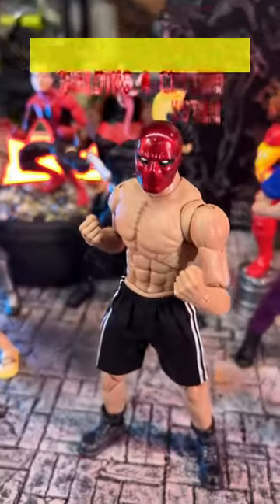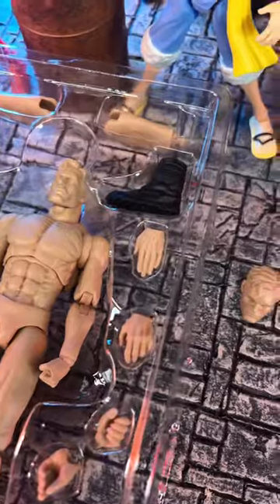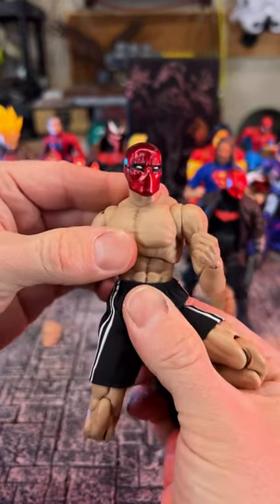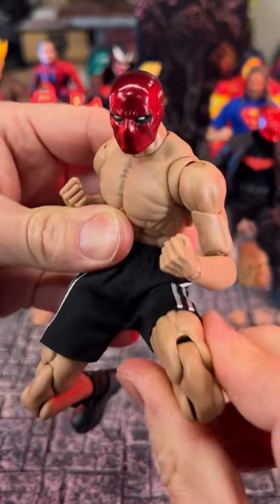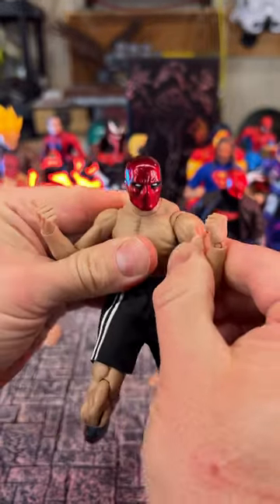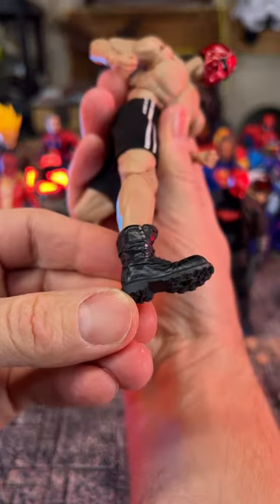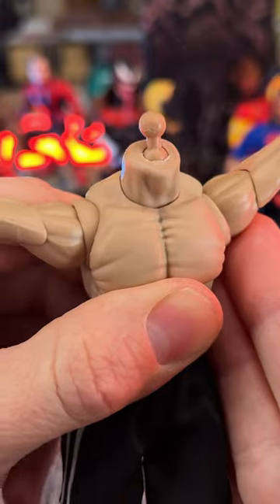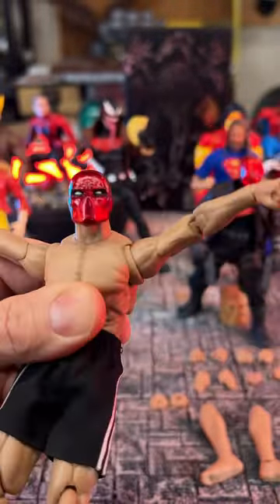BEST Action figure Custom with this BASE?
I am a huge fan of customizing and kitbashing! been doing these nonstop since 2020 on TikTok and Instagram.  @GothamKnights

I love making dioramas and battle scenes for Marvel Legends, McFarlane Toys, Hot Toys and more

After working at a new job for military veteran programming since March 2020, I have tried to make sure that all the fans are up to date on my collection and customs.

Socials for all my creations